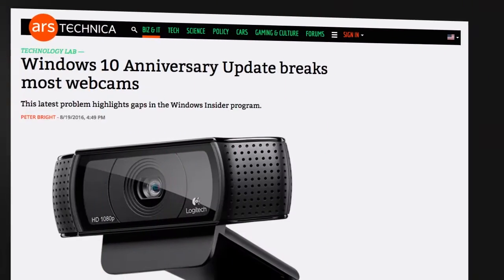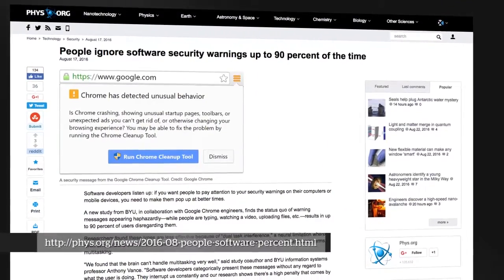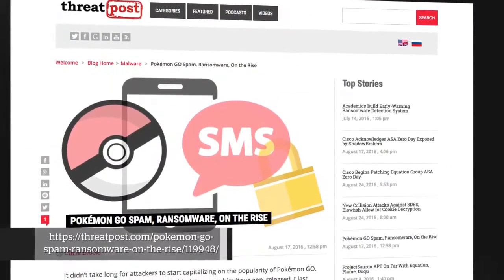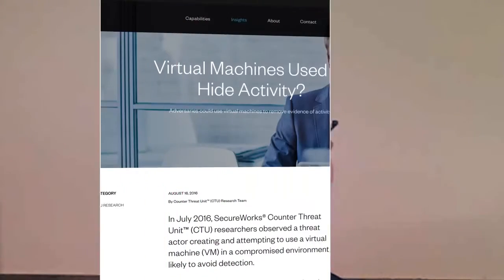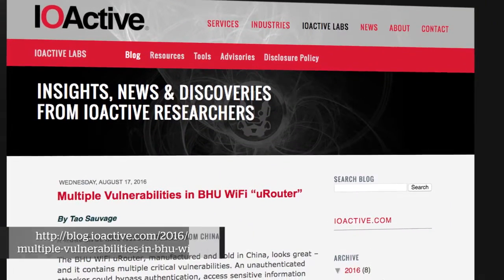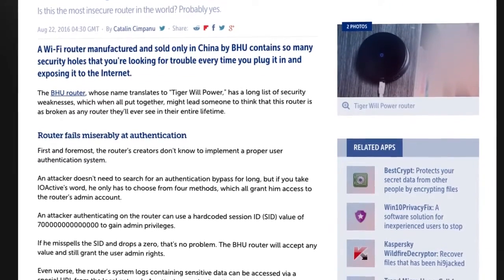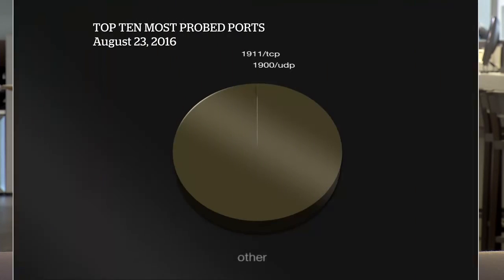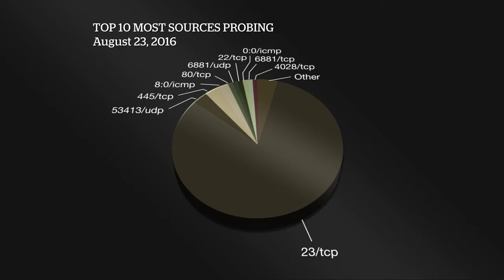Cute Cats Are Much More Important | AT&T ThreatTraq #209 (Full Show)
Discussion Topics
00:48 - Ars Technica: Windows 10 Anniversary Update breaks most webcams
09:17 - Phys.org: People ignore software security warnings up to 90 percent of the time
16:28 - Threatpost: Pokemon GO Spam, Ransomware, On the Rise
22:58 - Security Week: Attacker Uses Virtual Machine to Hide Malicious Activity
30:03 - IOActive: Multiple Vulnerabilities in BHU WiFi “uRouter”
40:16 - Matt's Mr. Robot Report
43:49 - Internet Weather Report

Ports of Interest
23/tcp (telnet)
53413/udp (netis router)
60001/tcp

AT&T Data Security Analysts Matt Keyser, Jim Clausing, Joe Harten and Manny Ortiz discuss the week's top cyber security news, and share news on the current trends of malware, spam, and internet anomalies observed on the AT&T Network.